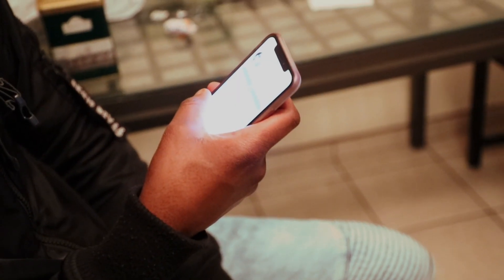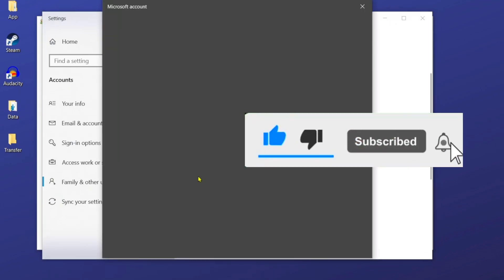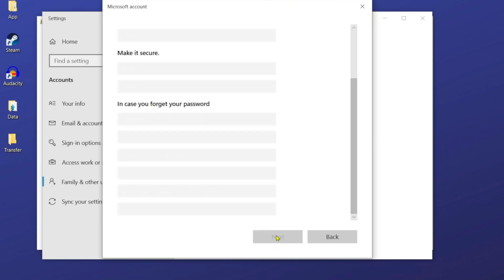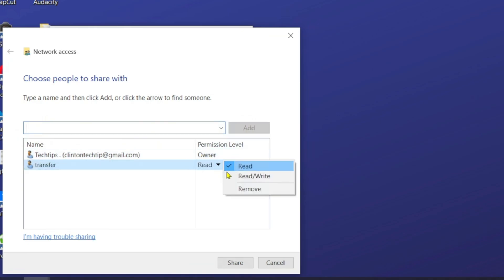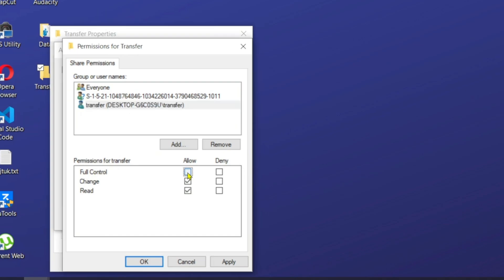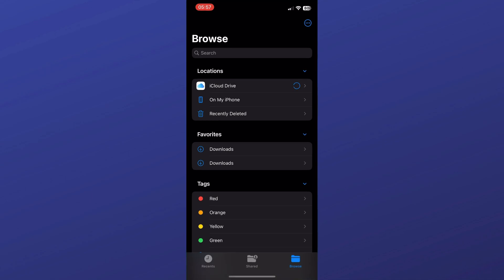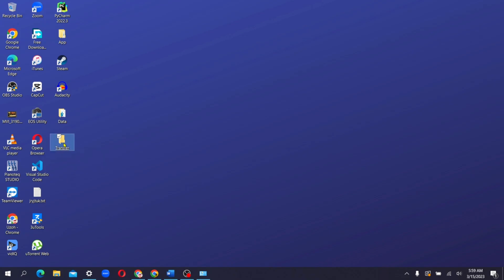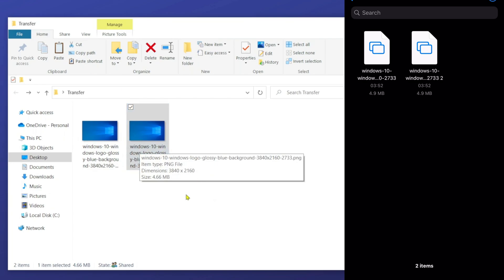Transfer Any Files From iPhone To Windows PC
In this step-by-step tutorial, learn how to transfer photos, videos, and music from your iPhone or iPad to your Windows Laptop PC and from your PC to your iPhone or iOS device. This works wirelessly and without needing to install any apps or software like iTunes.